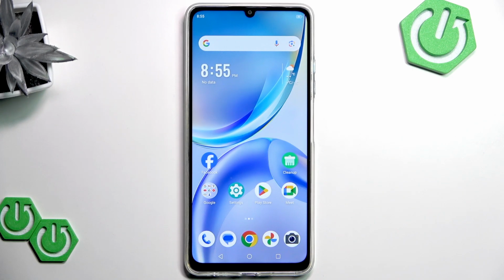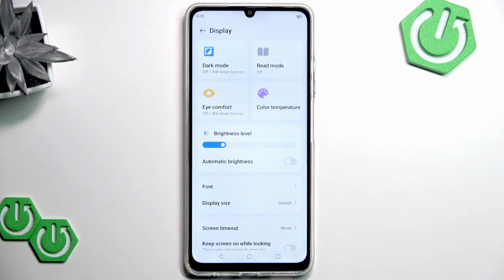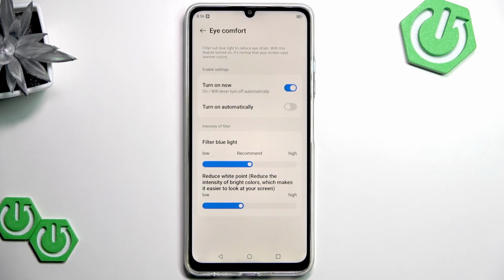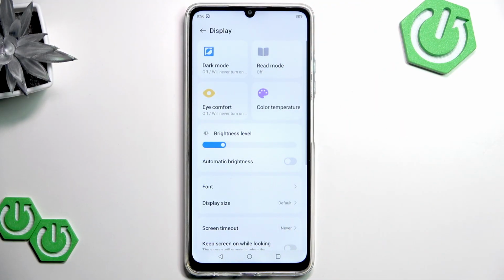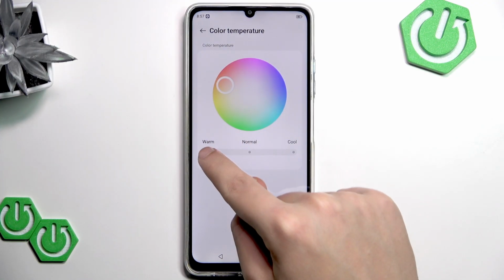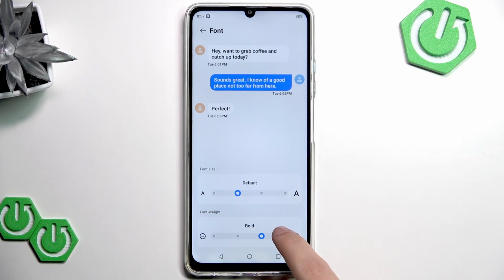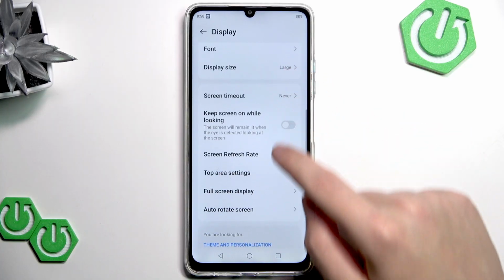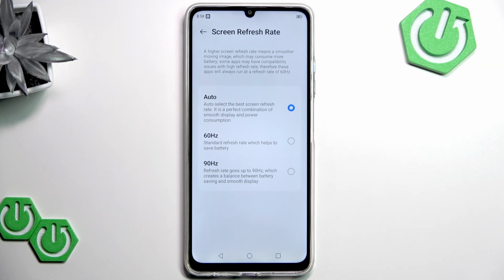ZTE Blade A36 - Find & Manage Display Settings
In this video I show how to find and manage all display settings on the ZTE Blade A36. You will learn where to open Display in Settings and how to use Dark mode, Eye Comfort Shield and Read mode. I also explain how to change brightness and enable auto-brightness, adjust color temperature, font size and display size, set screen timeout, and choose between 60Hz and 90Hz refresh rate to balance battery life and smoothness. These simple steps will help you make the screen easier to read and get the best performance from your ZTE Blade A36.

How to enable dark mode on ZTE Blade A36?
How to change screen refresh rate on ZTE Blade A36?
How to adjust brightness, font size and screen timeout on ZTE Blade A36?

0:00 Intro & open Settings
0:20 Go to Display - Dark mode & Eye Comfort Shield
1:00 Read mode, Brightness slider & Auto-brightness
1:50 Color temperature - Warm, Cool or Normal
2:22 Font size, Boldness & Display size
2:52 Screen timeout settings
3:15 Refresh rate (60Hz vs 90Hz) and recommendations
3:27 Wrap up & final tips